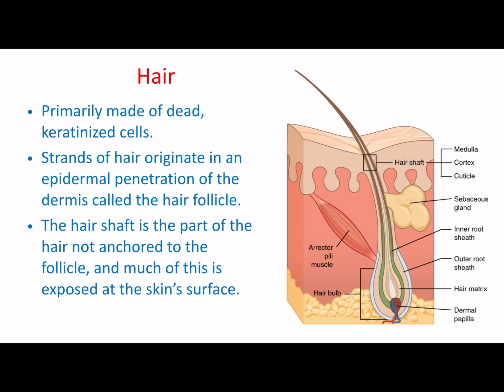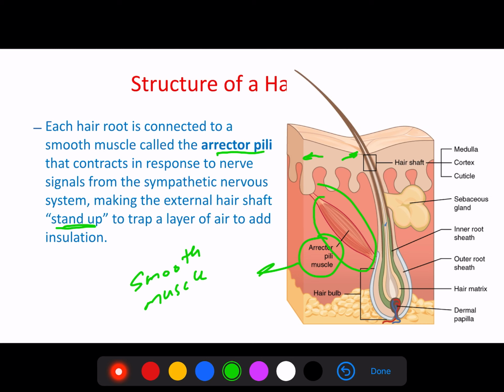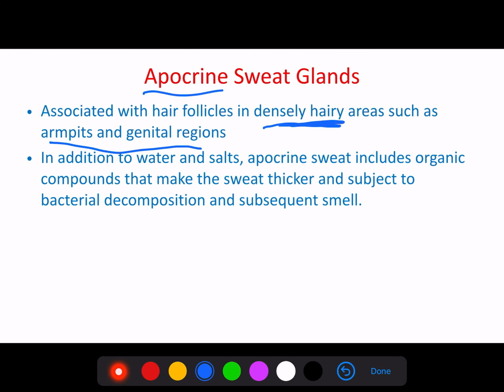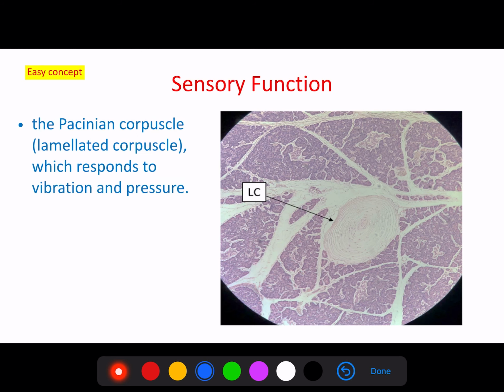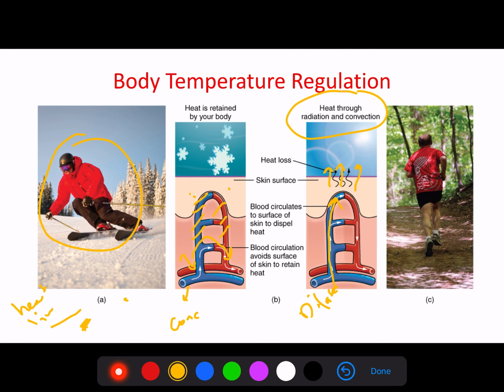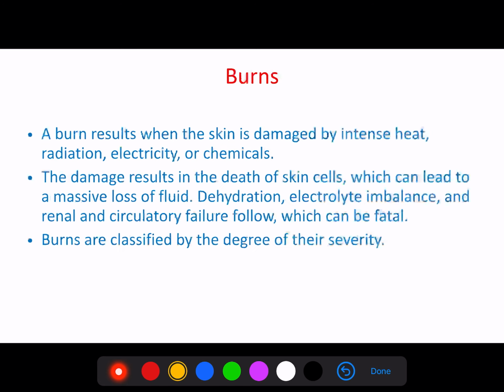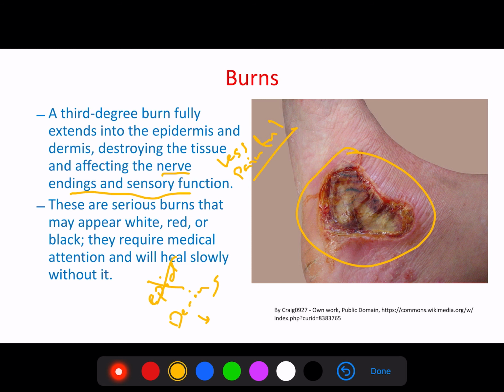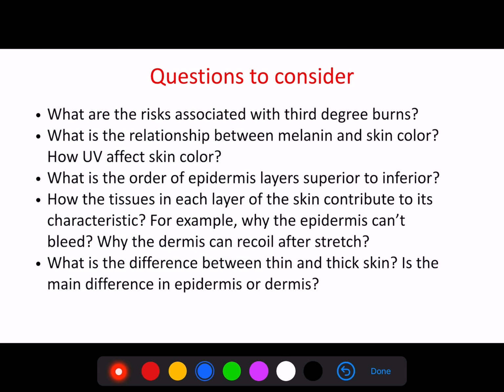Integumentary System-Chapter 5-part 2